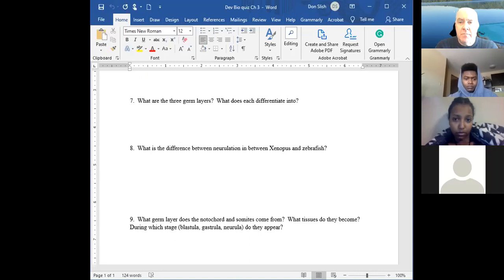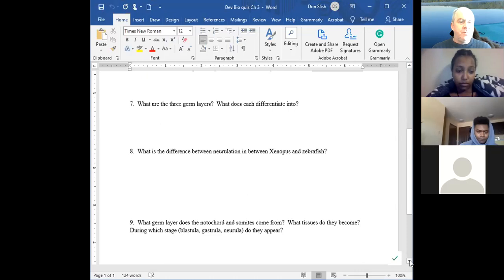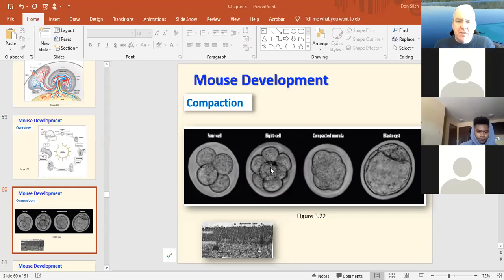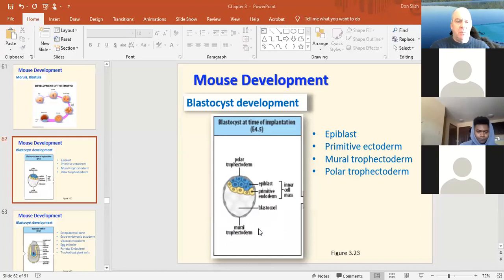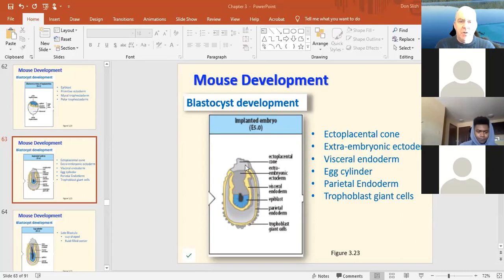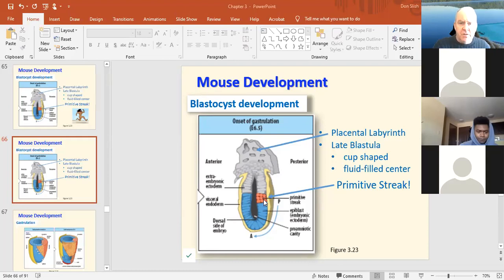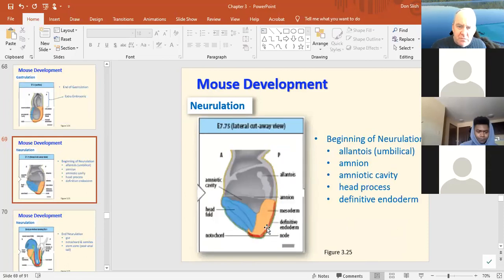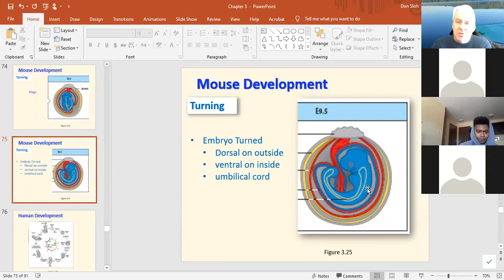Dev Bio 2 8 21